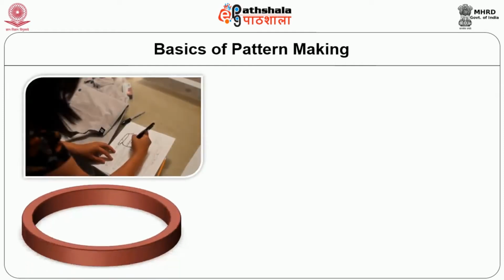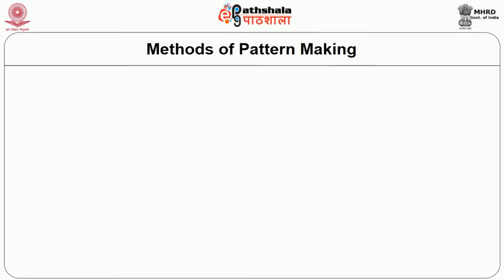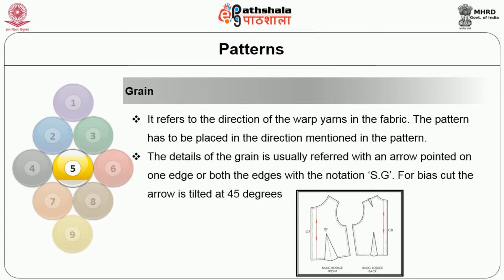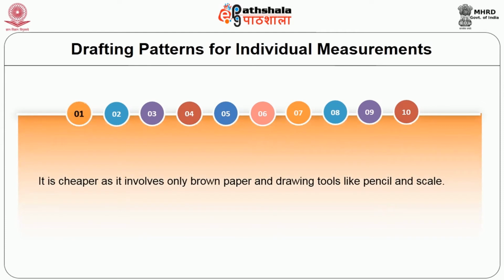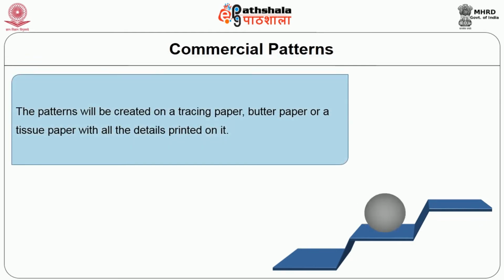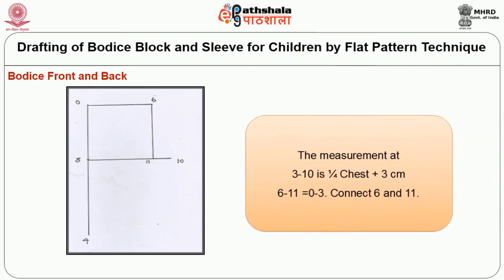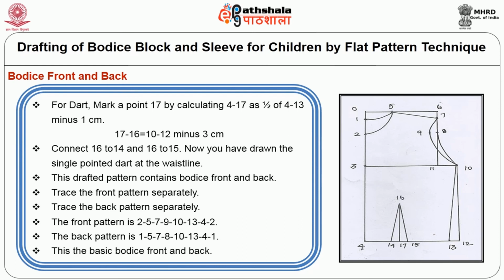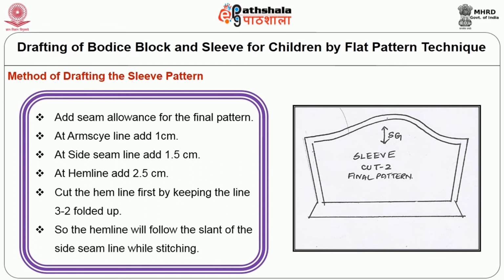Home Science P-07. M-13.Basics of Pattern Making – flat pattern method